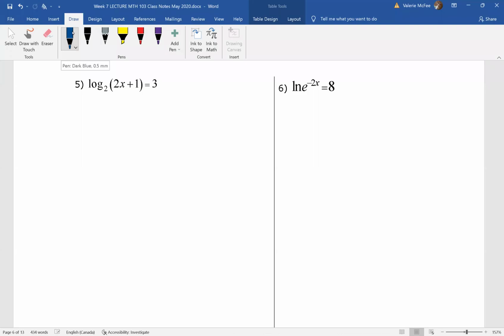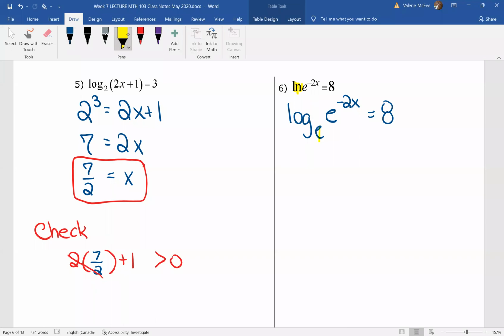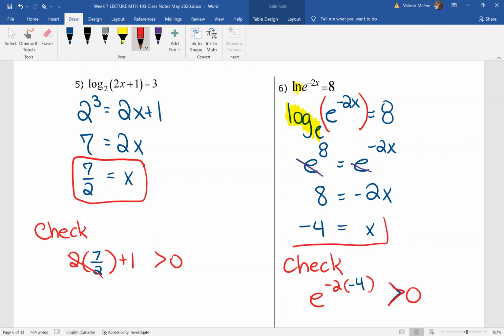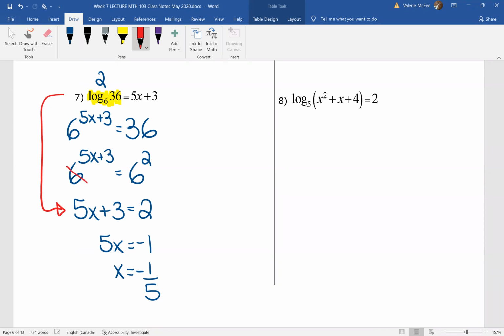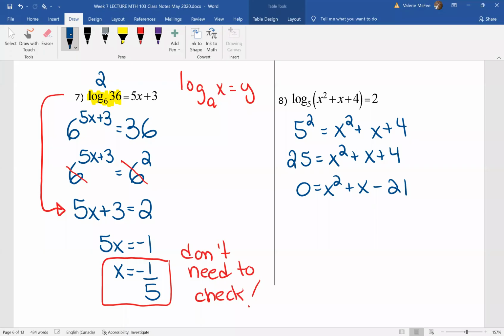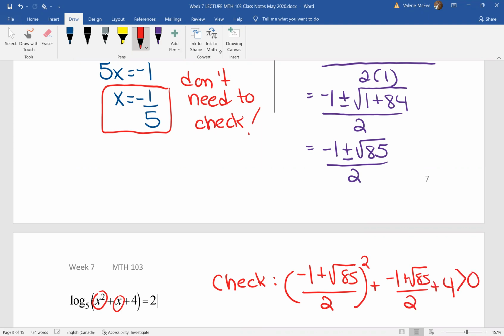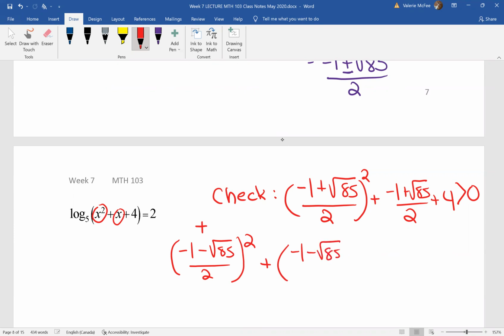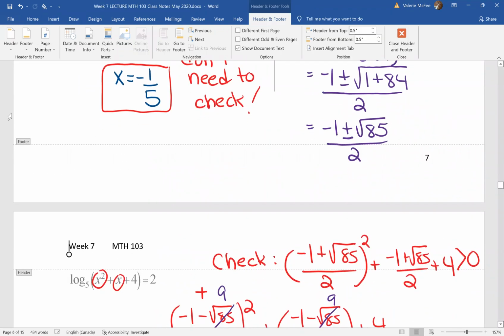7G Solving Log Equations 2